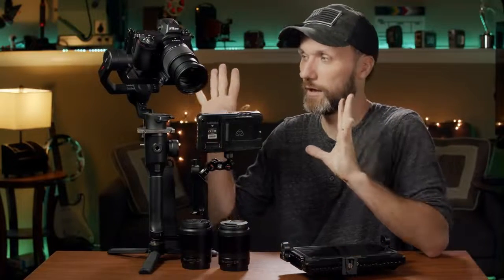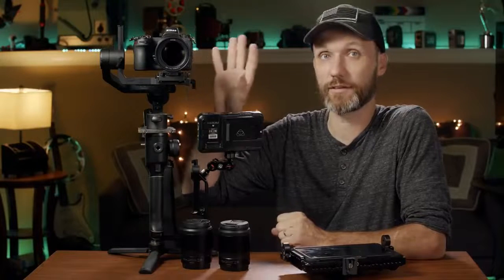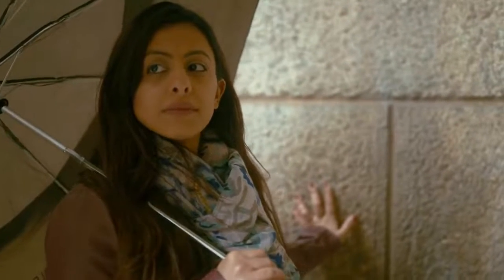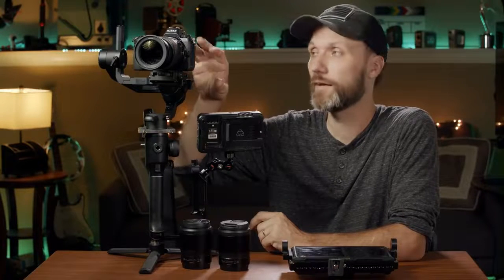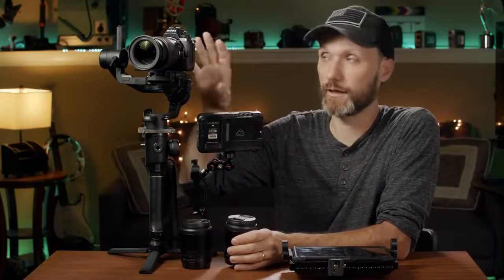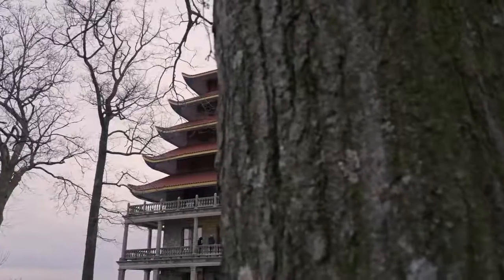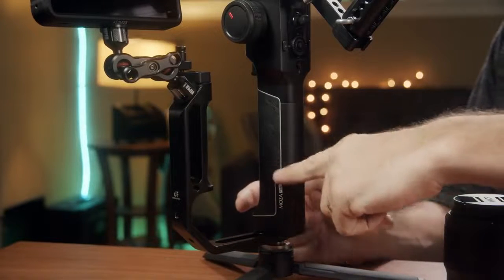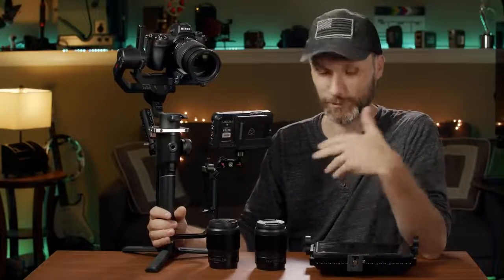Unleash Your Filmmaking Skills with the Nikon Z 6 Filmmaker's Kit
Are you ready to take your videography to the next level? The Z6 camera is a game-changer, providing full-frame RAW video and N-Log 10-bit out via HDMI. With future firmware, the Z6 will also enable 12-bit ProRes RAW when paired with the Atomos Ninja V 5" 4K Recording Monitor.

This powerful camera is perfect for experienced videographers but can be intimidating for those just starting out. Don't worry, we've got you covered. Join us as we share tips and tricks for creating professional content with the Z6.

For telephoto zoom lens options you will right now have to get the FTZ lens adapter and Nikon F Zoom Lens I list here:

► Nikon AF-S NIKKOR 70-200mm f/2.8E FL ED VR Lens

Here are the two accessories I added to my Moza Air 2 gimbal

► DigitalFoto Moza Air 2 Clamp with handle and strap
► Articulating Viper Magic Arm for Monitors & Accessories